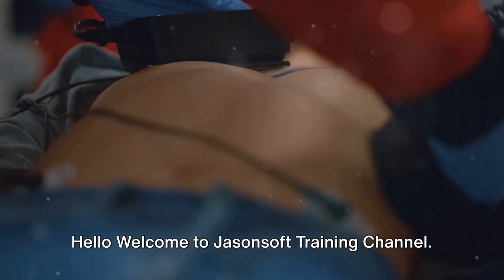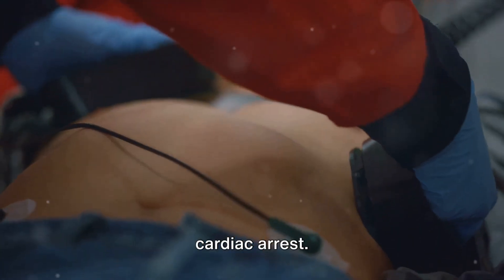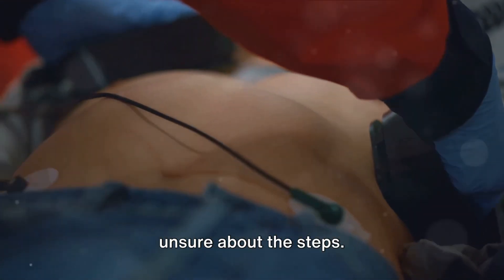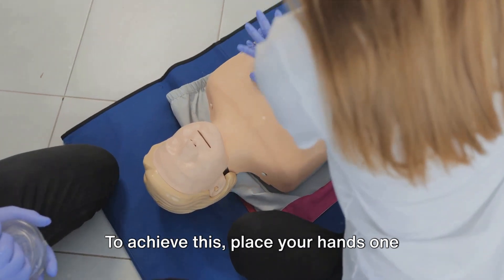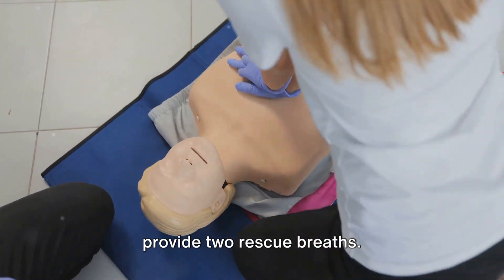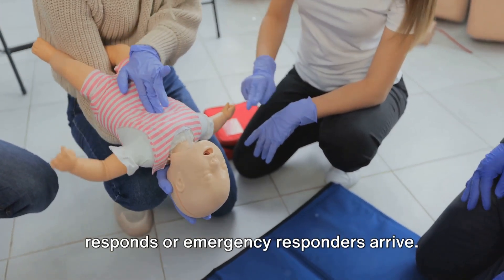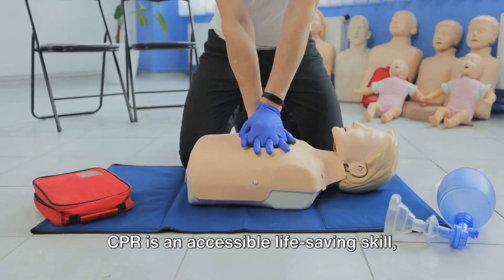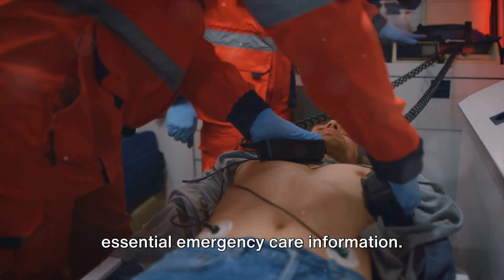CPR How to Perform CPR on Adults & Infants A Lifesaving Skill Everyone Should Know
Welcome to our life-saving tutorial on performing CPR for adults and infants. In this comprehensive guide, we'll walk you through the essential steps to confidently administer CPR during critical moments. Whether you're a trained professional or a concerned bystander, this video equips you with the knowledge to make a difference.

Learn the correct techniques for assessing responsiveness, checking for breathing and pulse, and initiating CPR promptly.